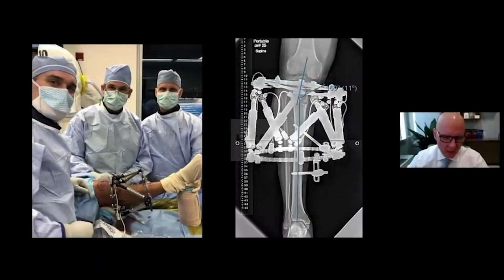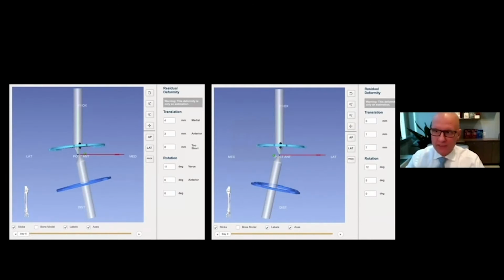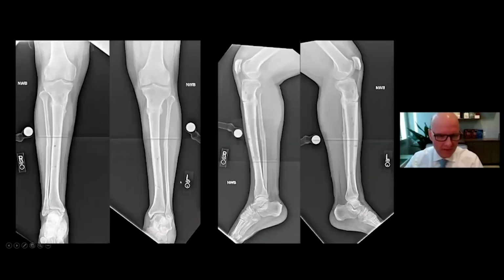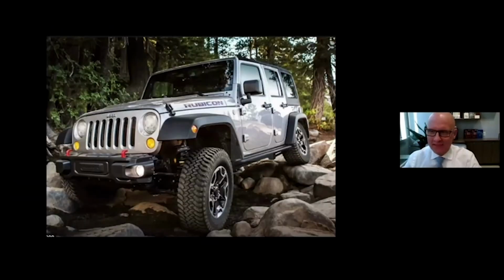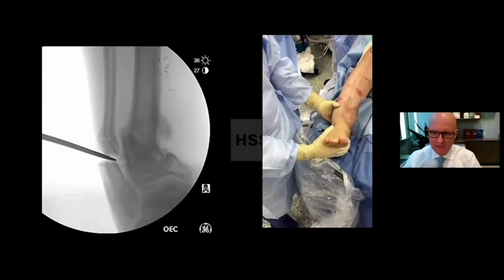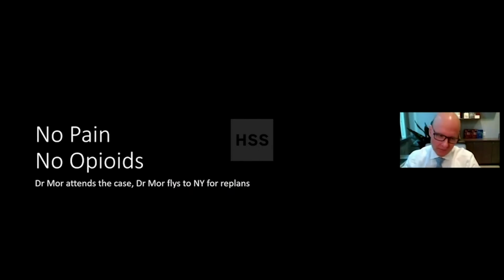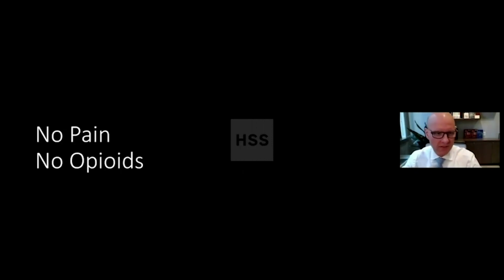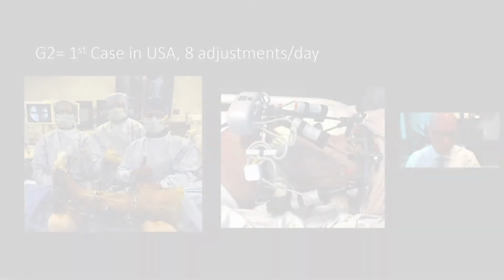Automated Struts for Hexapod Frames - Austin T. Fragomen, MD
This video is from the HSS 2021 Bobby Menges Memorial HSS Limb Deformity Course.

If you'd like to learn more about Adult Limb Deformity, click here to view the topic on Orthobullets: